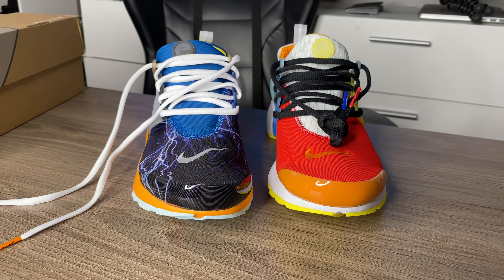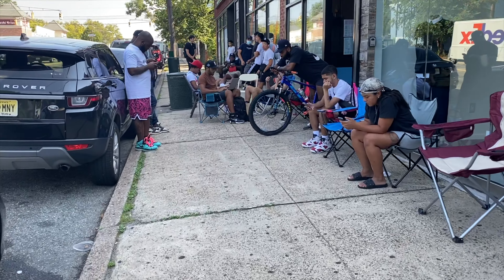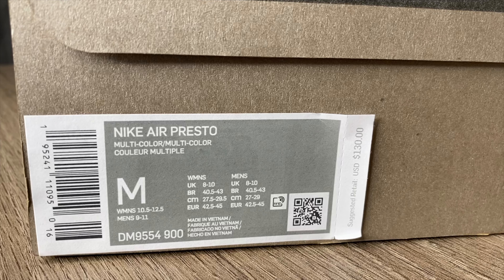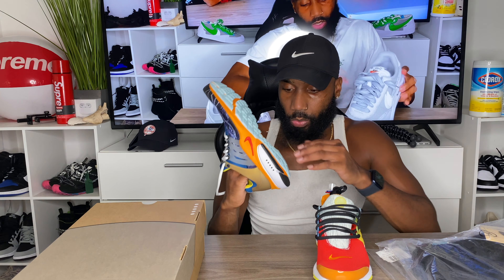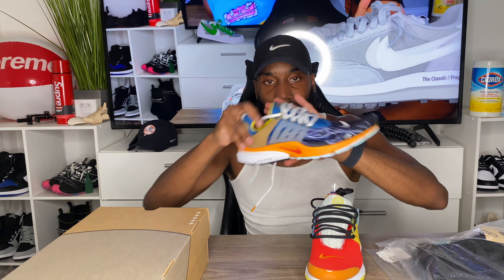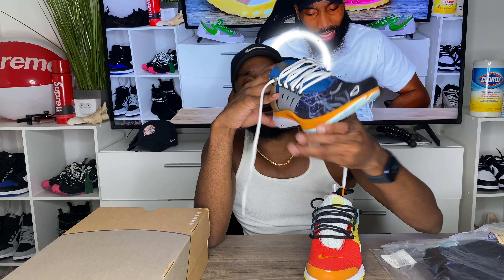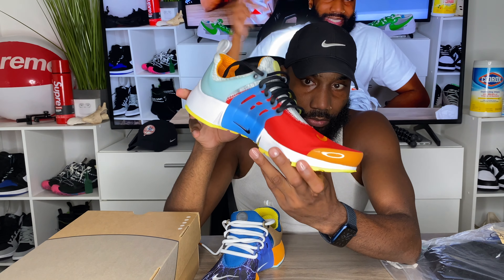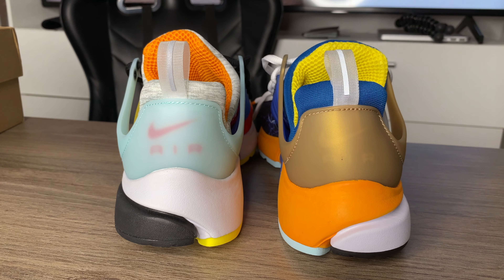Nike Air Presto What The On Feet Review